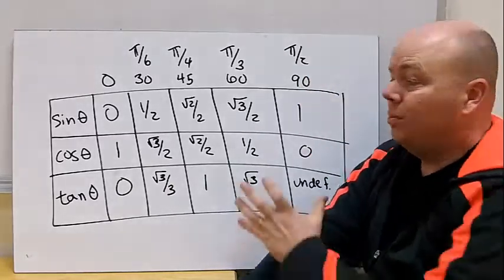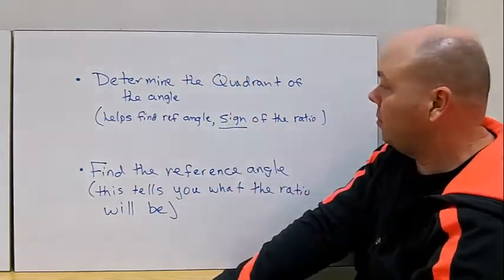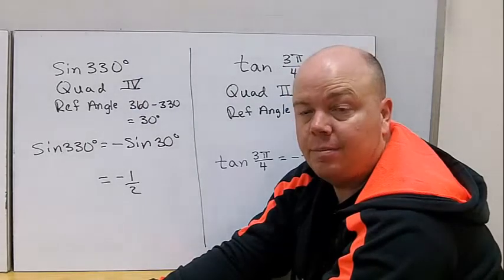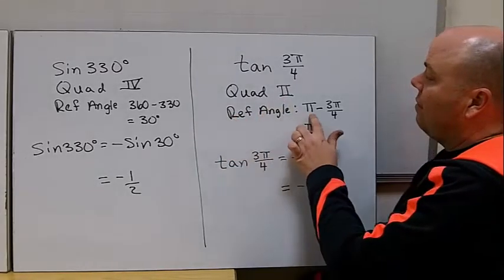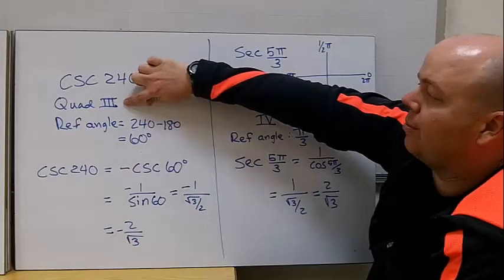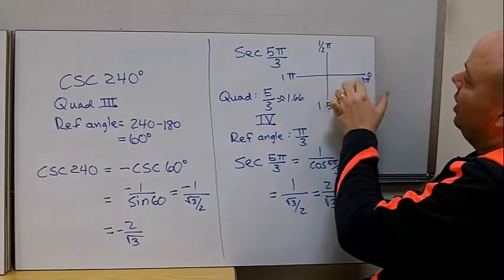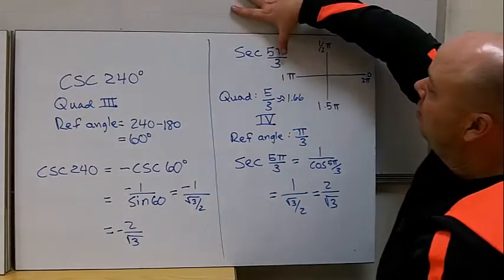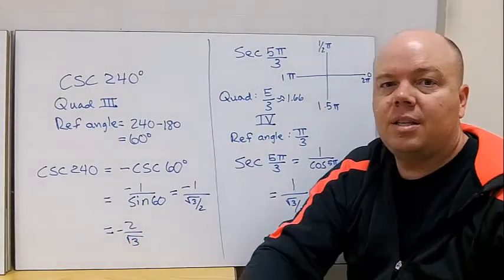Putting it all together